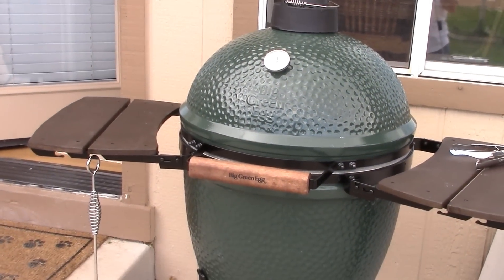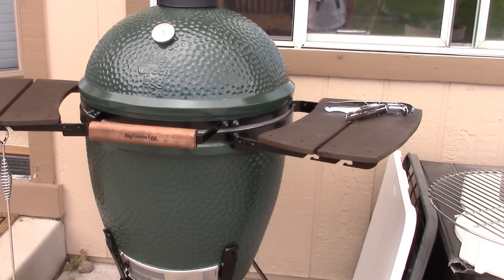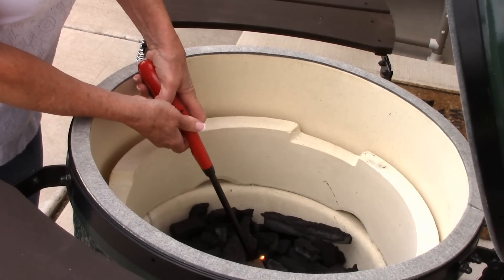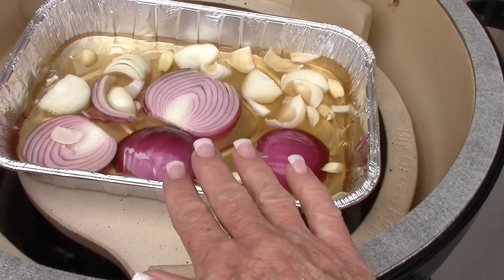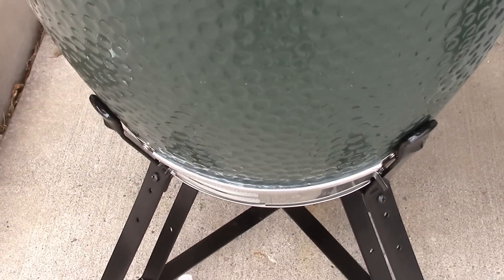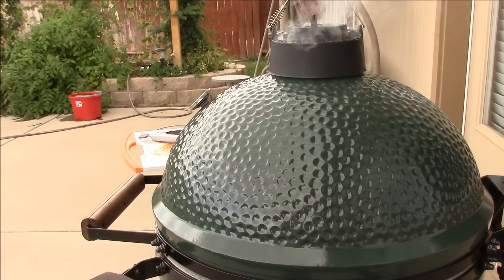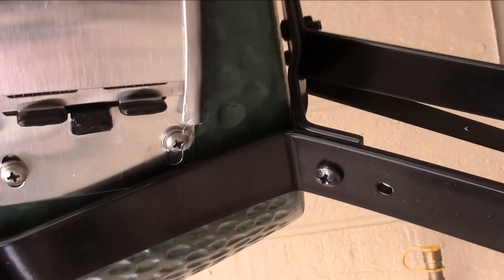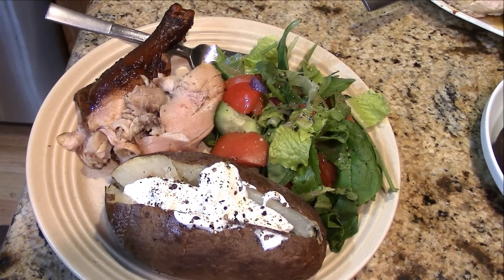~Smoked Chicken On The Big Green Egg With Linda's Pantry~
I hope you enjoy this video on my new Big Green Egg that I won. And then Please go to my Wildtree website and look around. Look into the idea of making a lot of extra money. This is a great way to cook with no cost for power.If you would like to purchase an All American Sun Oven get in touch with me to get the best deal I can give you.

Linda's Pantry
9732 State Route 445 #176